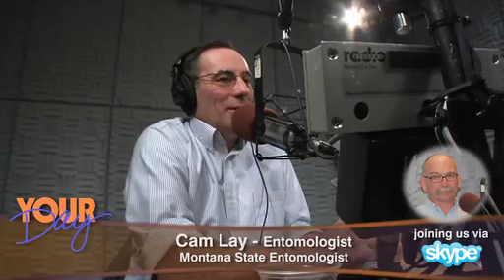Creepy Crawling Bugs in the Jacuzzi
Host Charlotte Holt, Dr. Eric Benson, Clemson Extension Urban Entomologist in the Department of Entomology, Soils, and Plant Sciences, and Cam Lay, Montana State entomologist, field questions on creepy crawling bugs. The caller asks, "I have little black worms coming out of my Jacuzzi bathtub. What are they?"

Your Day airs Monday through Thursday from 12 noon to 1 pm EST on the South Carolina ETV Radio Network:

Greenville, WEPR-FM 90.1
Columbia, WLTR-FM 91.3
Sumter, WRJA-FM 88.1
Conway, WHMC-FM 90.1
Aiken, WLJK-FM 89.1
Charleston, WSCI-FM 89.3
Beaufort, WJWJ-FM 89.9
Rock Hill, WNSC-FM 88.9

To better serve our listeners, we'd like to know how you feel about our programming. We invite your comments, questions, and suggestions, so let us hear from you!

Clemson University Radio Productions
230 Madren Center Drive
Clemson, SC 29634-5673